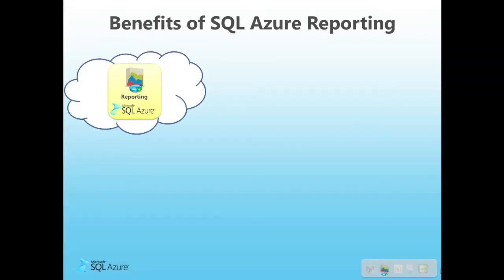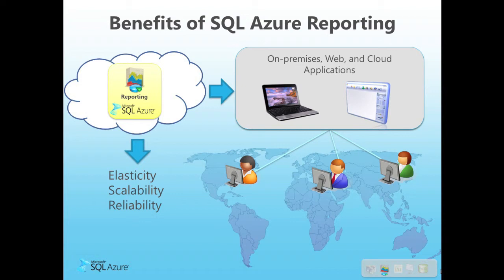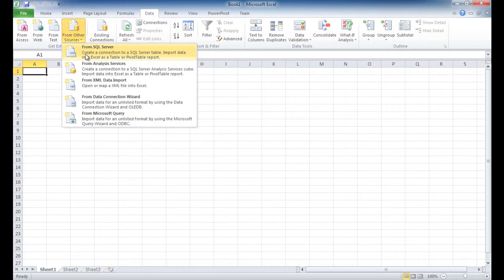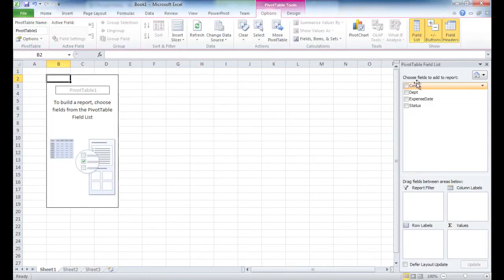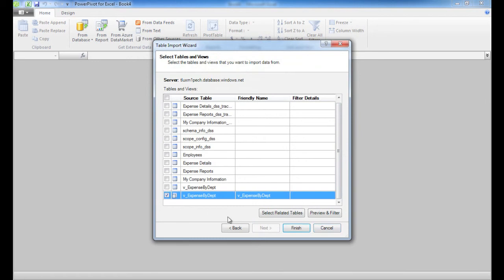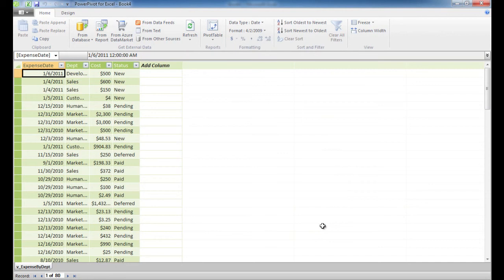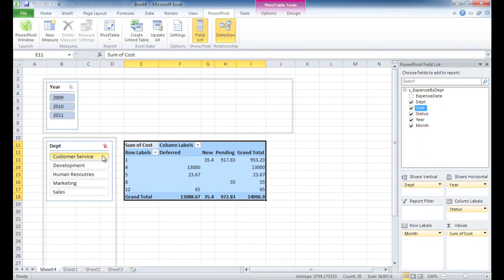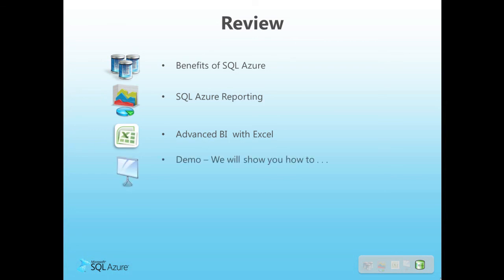Advanced Business Intelligence with Cloud Data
This walkthrough introduces some of the features of SQL Azure Reporting and demonstrates the use of advanced analytical tools, such as using SQL Azure data with Excel and PowerPivot. Specifically, users will learn how to use SQL Azure data with Excel and create two pivot tables using employee expense report data. The conclusion points to some additional resources to help users get started.